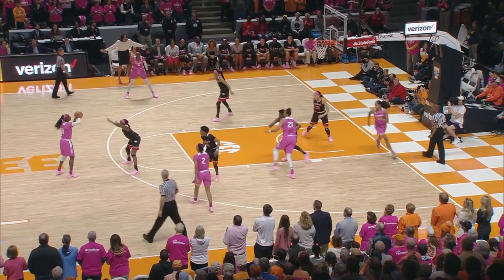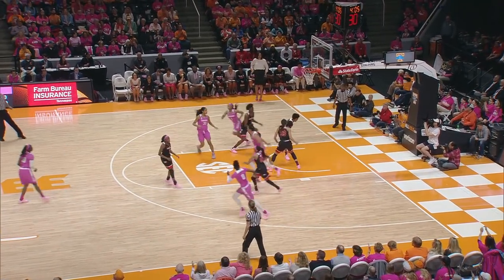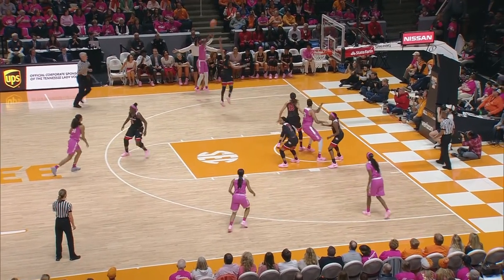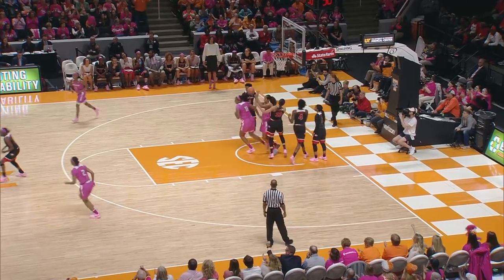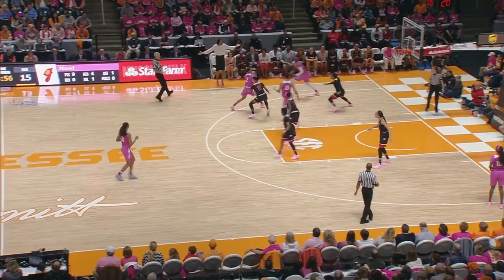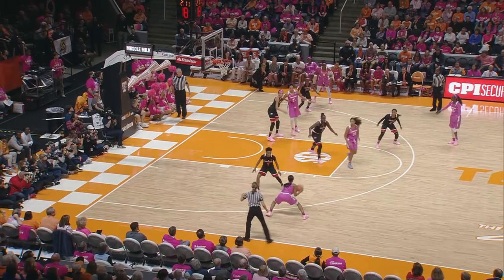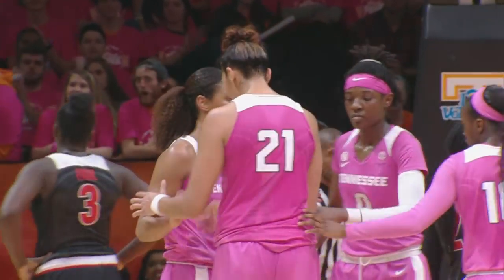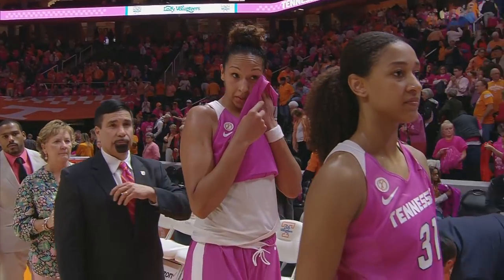Lady Vol Basketball vs Georgia Highlights